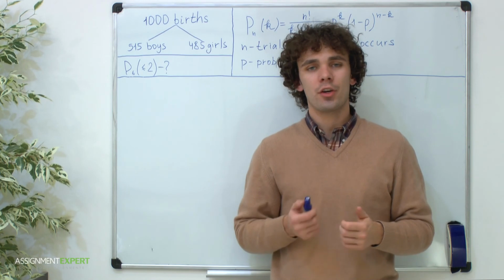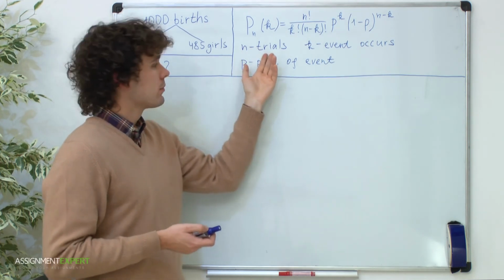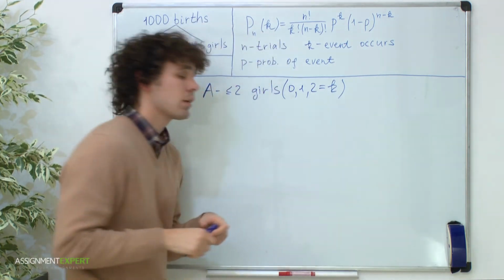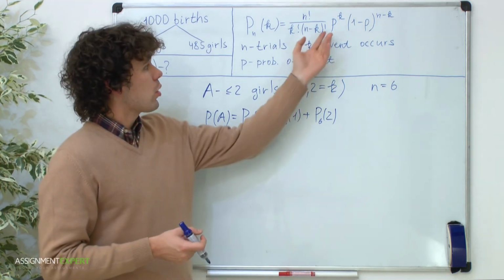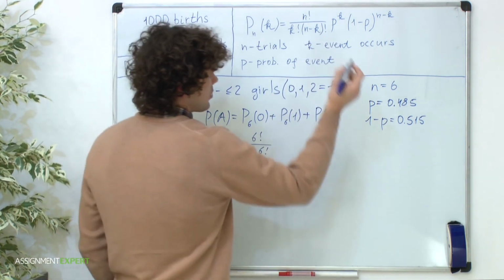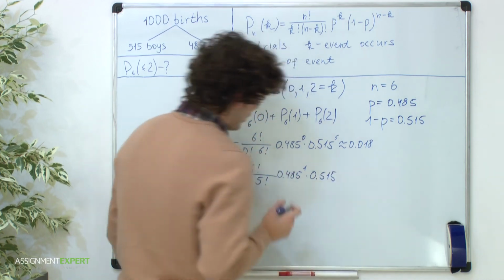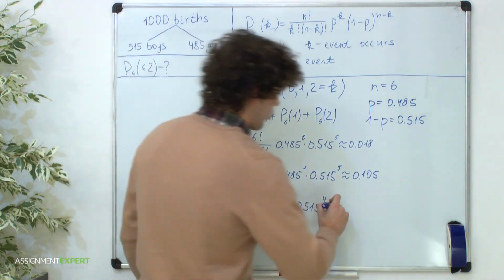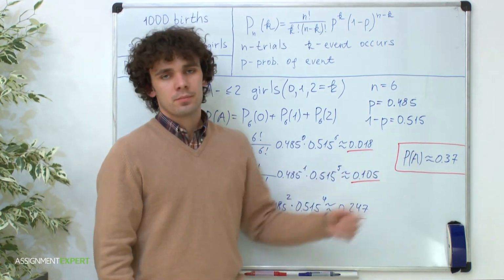Binomial Probability Formula (Example 5)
This video shows how to use binomial probability formula for tasks with so called Bernoulli trials.
Initial problem is the following: statistics shows that among 1000 newly born babies there are 485 girls and 515 boys. It's required to find probability that in a family with 6 children there are no more than 2 girls.

Math Help: Statistics and Probability

Assignment Expert will help you to solve problems, answer your questions and provide detailed explanations.